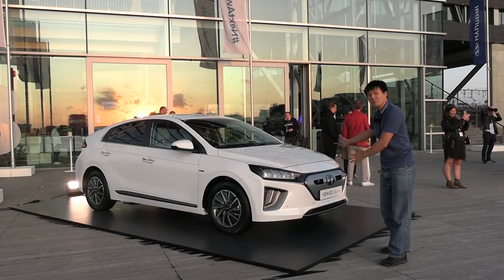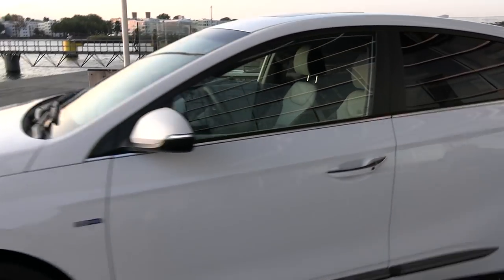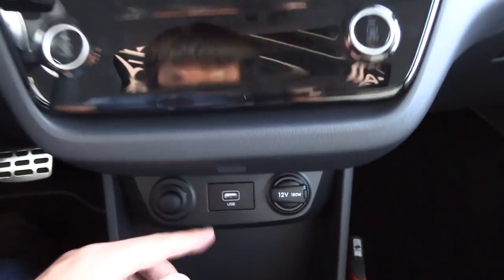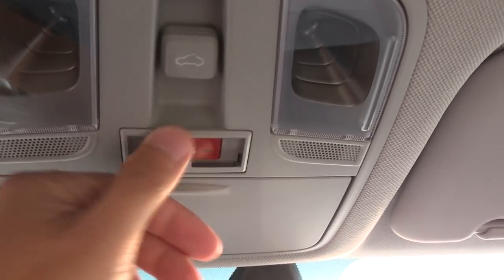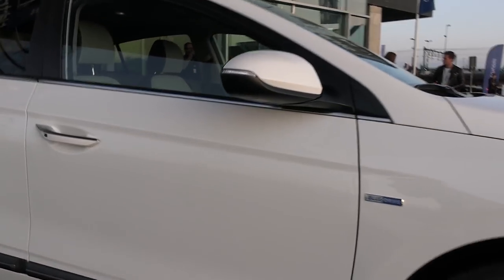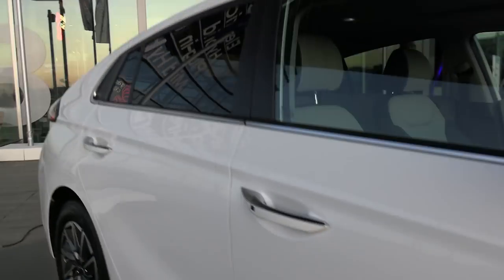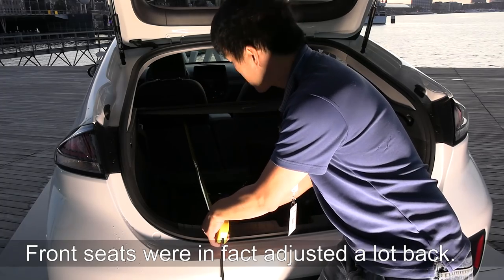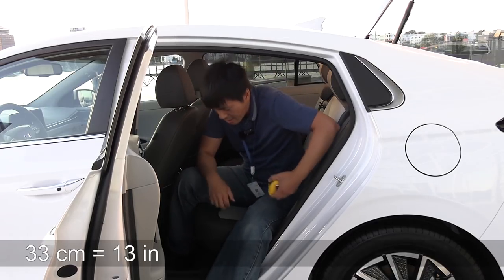Hyundai Ioniq 38 kWh interior and space review